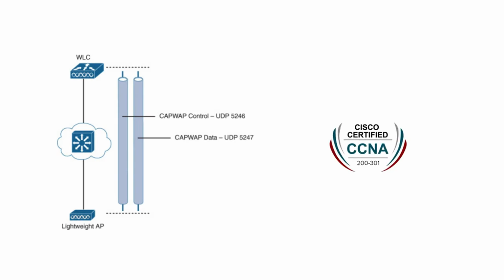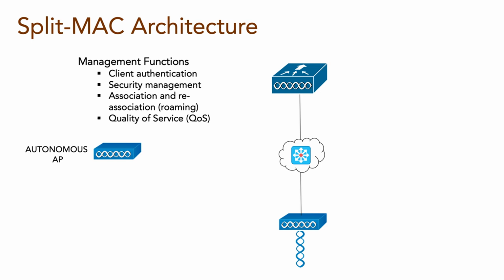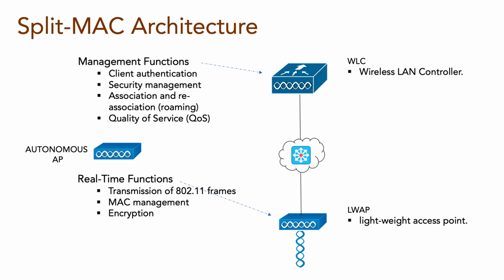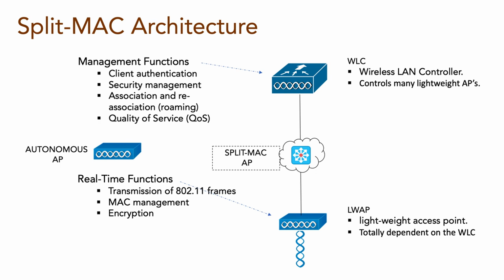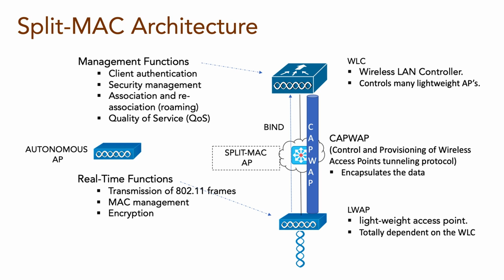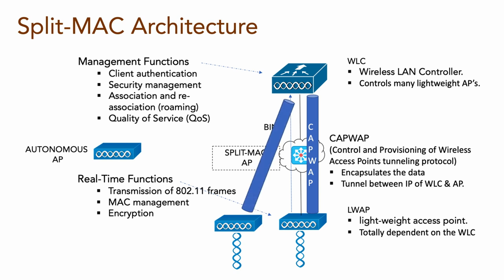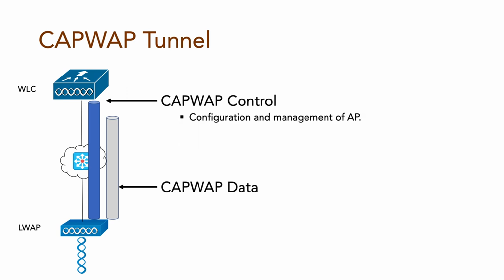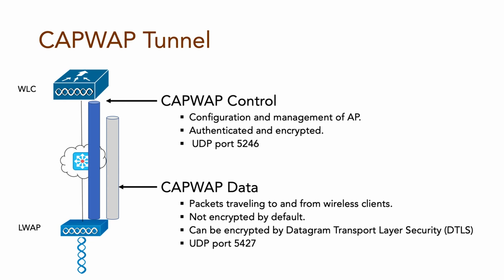2 19 Cisco wireless architecture  Split mac  WLC | CCNA 200-301